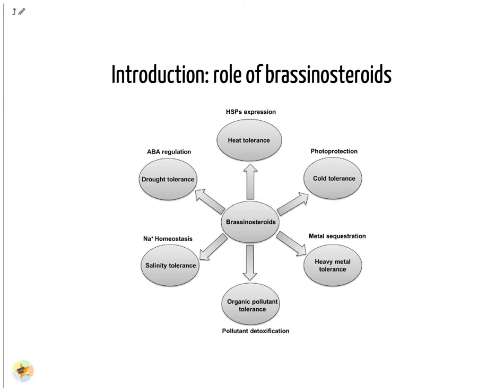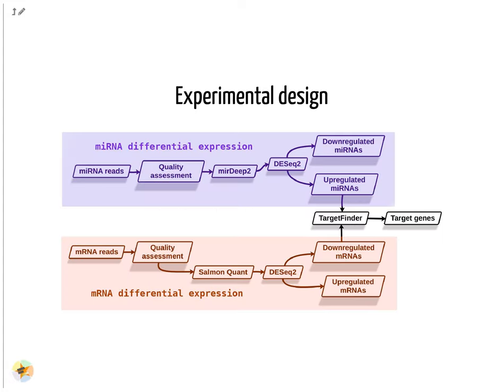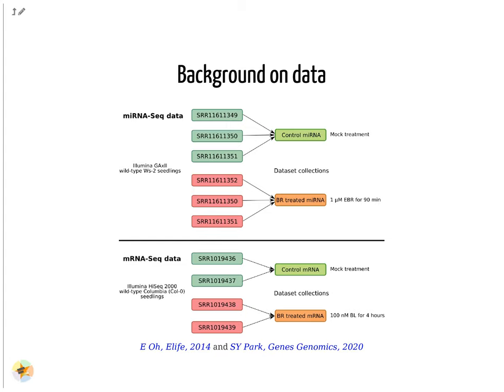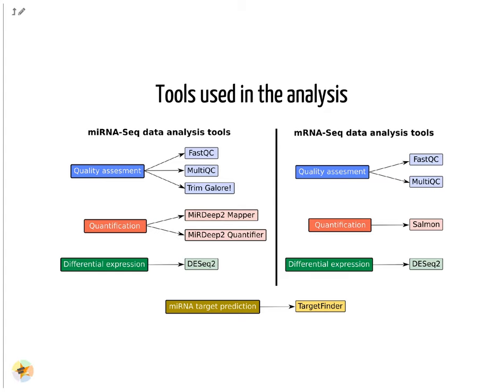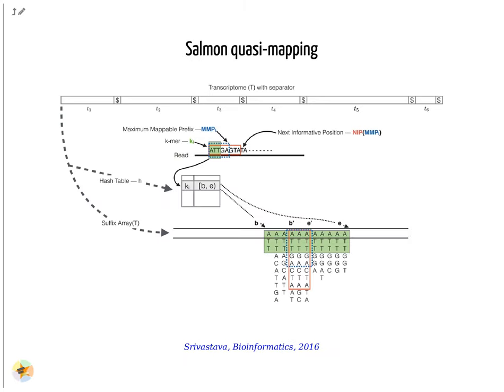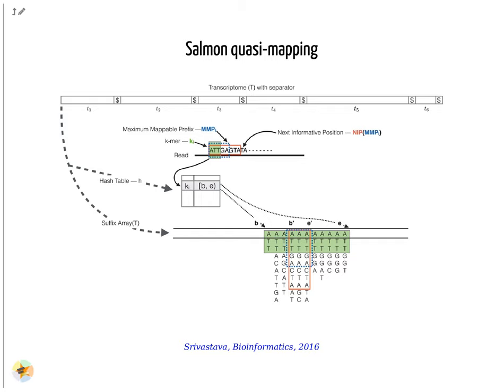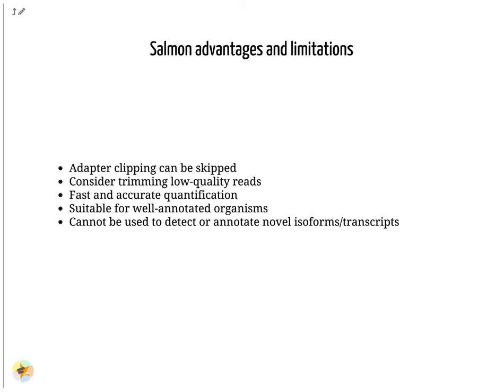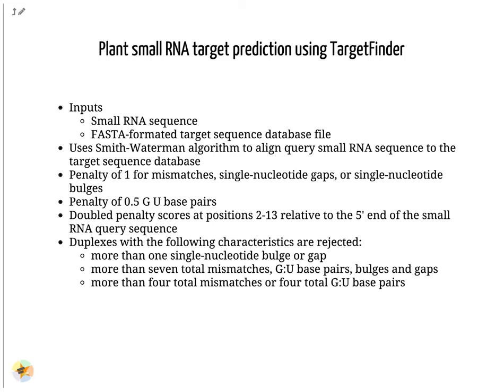GTN Lecture - miRNA target finder